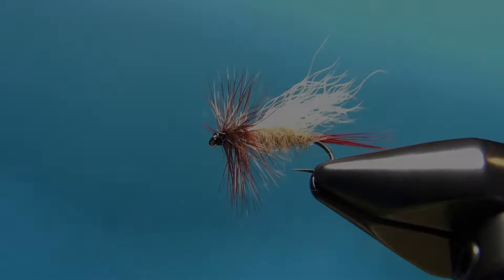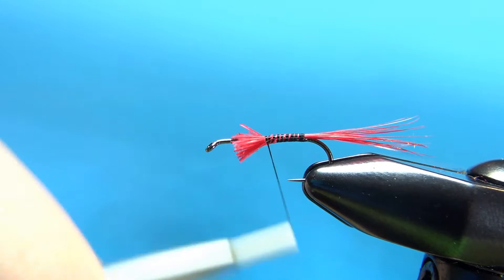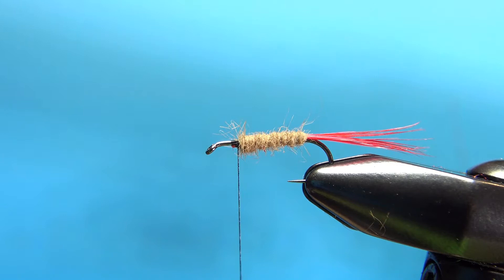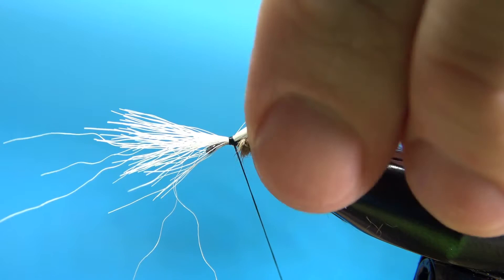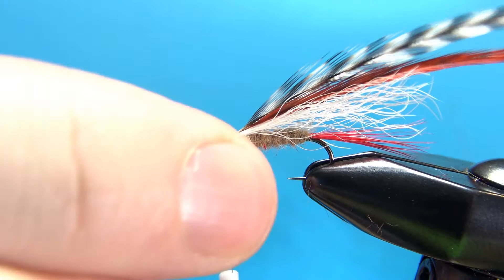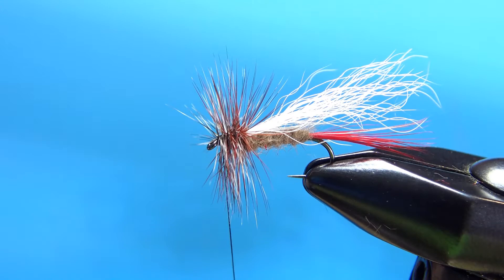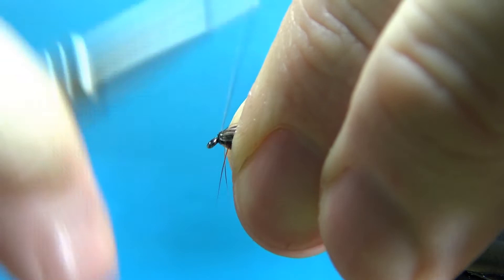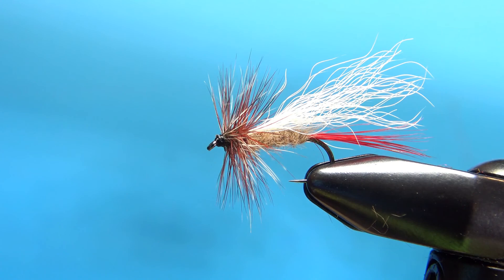Jack Cabe Hopper - Fly Tying Appalachian/Great Smoky Mountain Trout Patterns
Created by Jack Cabe, a western North Carolina fly tier, this hopper is an extremely buoyant pattern that can easily be seen in fast or broken water. (By the fish and the fisherman.) While it may look more like a caddis or stonefly from underneath it is still an excellent attractor pattern.

Thread: Black
Tail: Red Hackle Fibers
Body: Molehair dubbing (or semi-buggy tan fur)
Wing: Calftail, light brown or white
Hackle: Grizzly and brown dry fly hackle